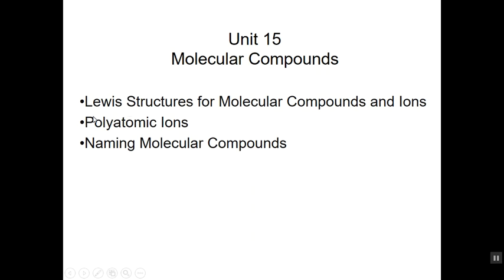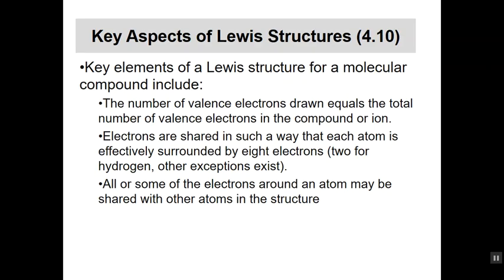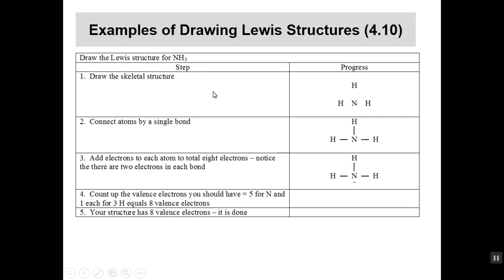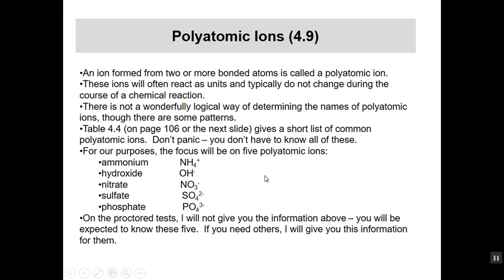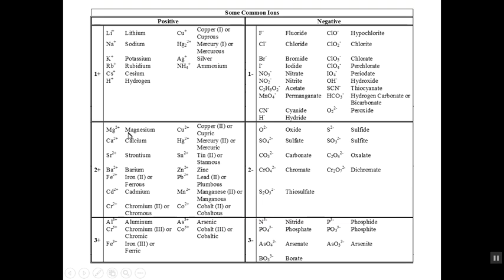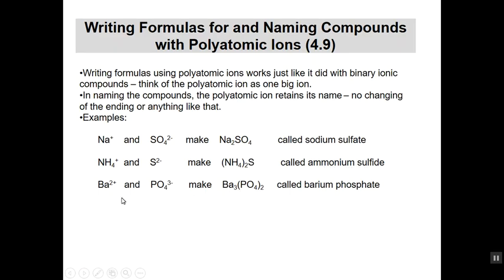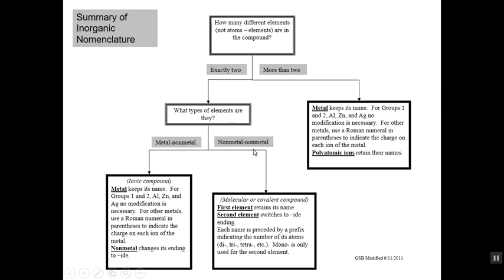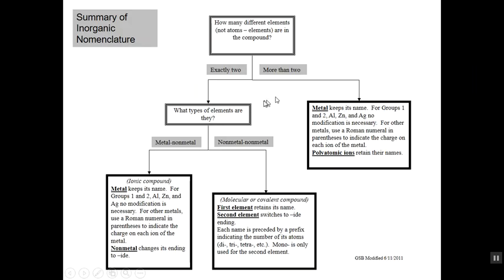CHEM 1004 - Unit 15 (Molecular compounds: Lewis structures, nomenclature)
A look at drawing Lewis structures for simple covalent compounds and applying nomenclature rules to them.